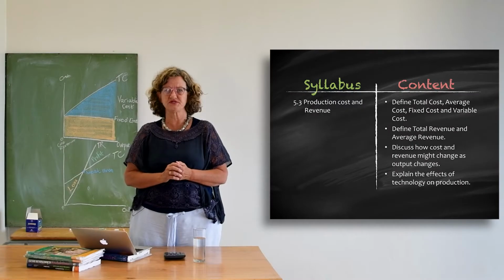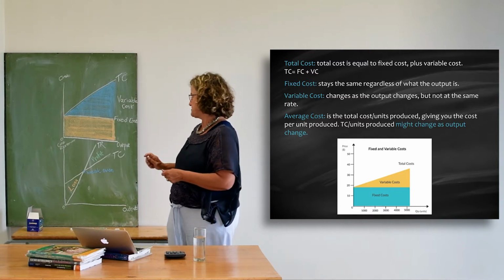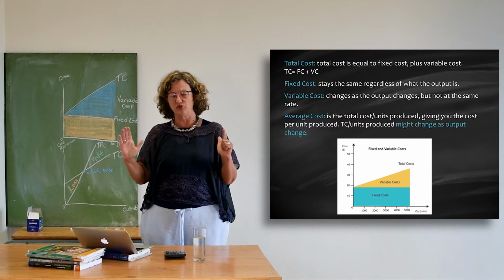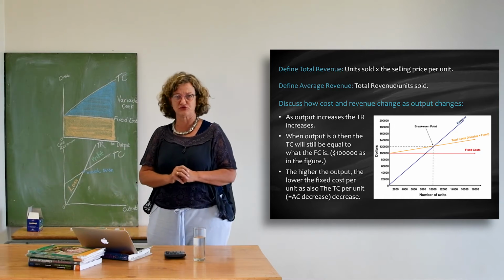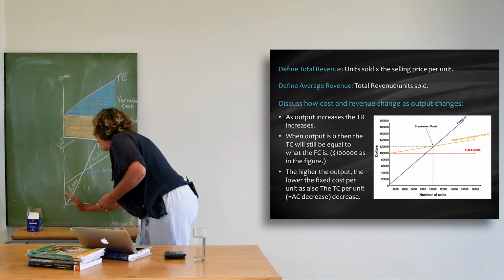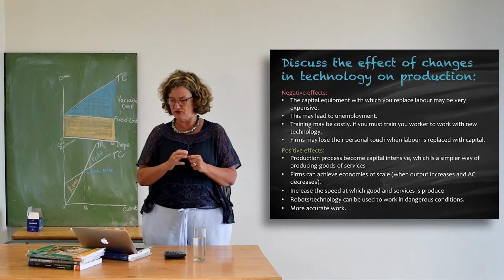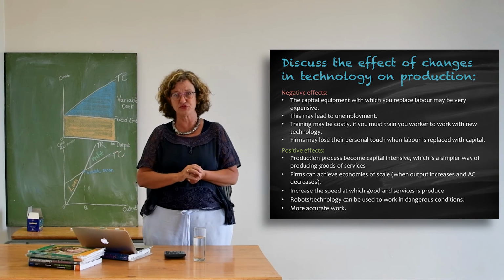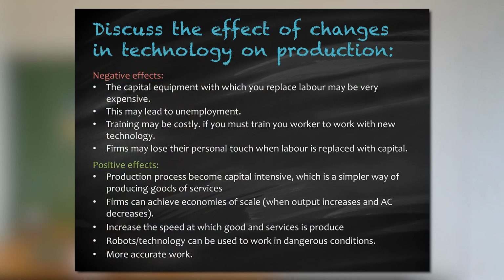Lesson 29: Production Costs and Revenue (Review)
Namibian Senior Secondary Certificate (NSSC) Syllabus 2020 Revision, Syllabus Point 5.3.